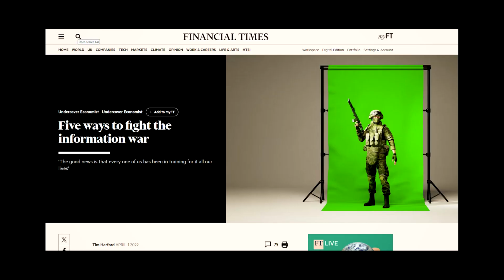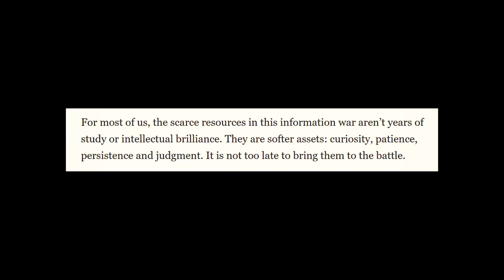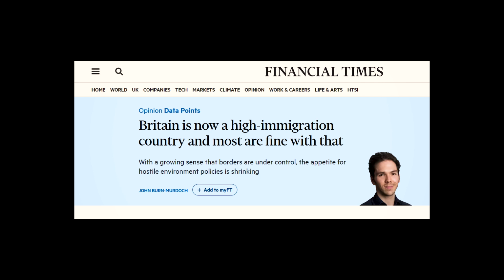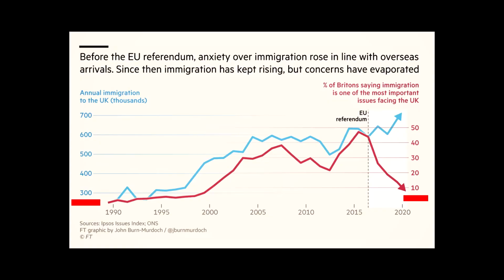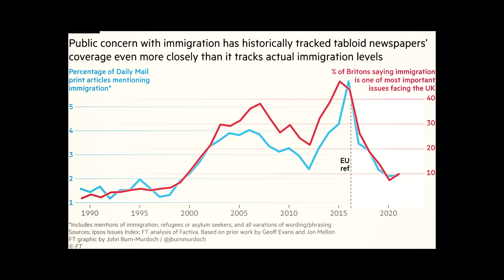Don't be tricked by graphs!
In this video, I review some characteristics of misinformation and after exploring a couple of examples, I give 4 tips to avoid being misled by graphs.

A few books with good advice to avoid being misled by data:

Data Visualization by Kieran Healy:

On Amazon

Calling Bullshit by Carl T. Bergstrom and Jevin D. West:

On Amazon

Tim Harford’s How to Make the World Add Up:

On Amazon

00:00 Intro
01:17 Misinformation, emotions, and suggestive graphs
02:39 How we fool ourselves with graphs
03:48 4 tips to avoid falling for misinformation
06:36 Outro

Note: Some of the links are affiliate links, which means that, at no extra cost to you, I might get a small commission if you click them and make a qualifying purchase.